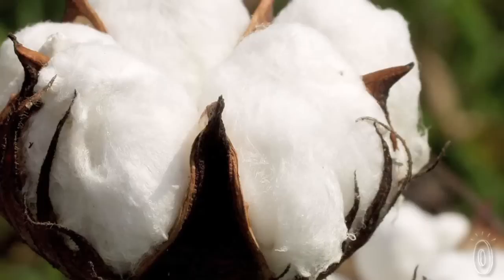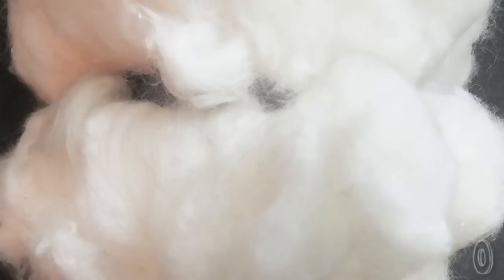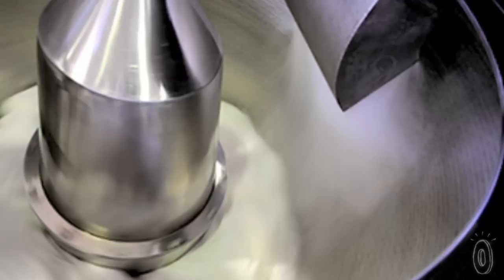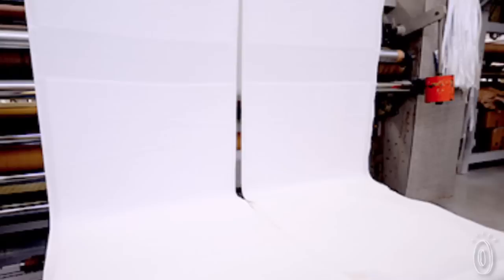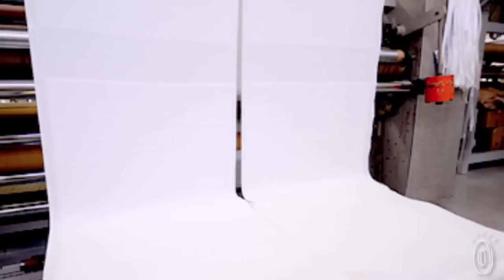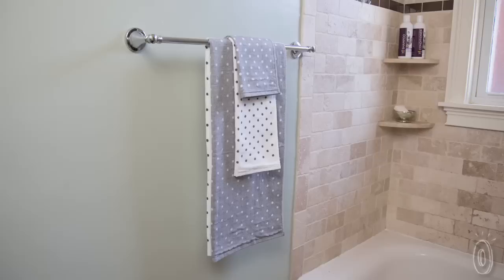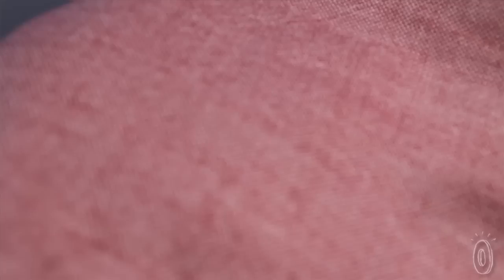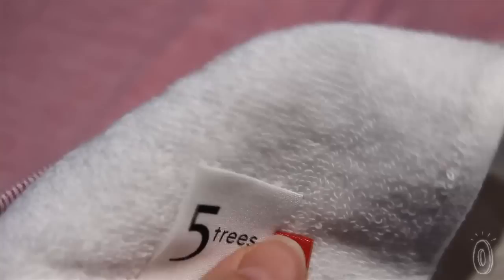Yoshii - Luxury Japanese Towels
These soft towels, discovered by The Grommet, are made with a special cotton called “Shankar 6" produced in the Imabari region of Japan.